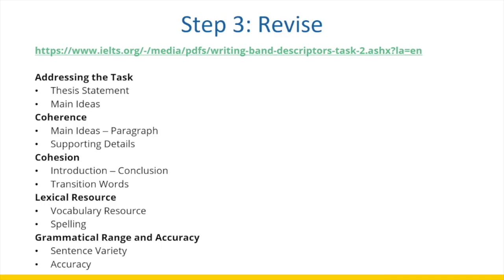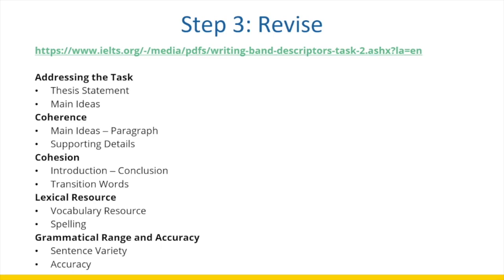IELTS Writing: Academic IELTS writing task 2 (Part 3)